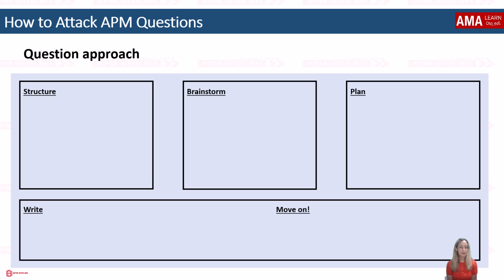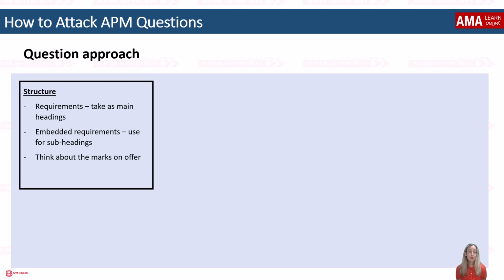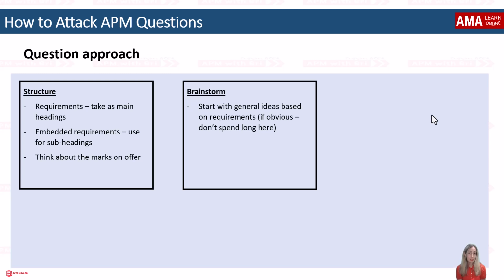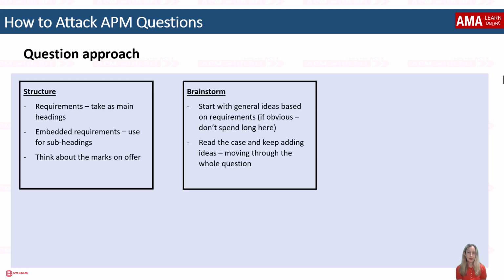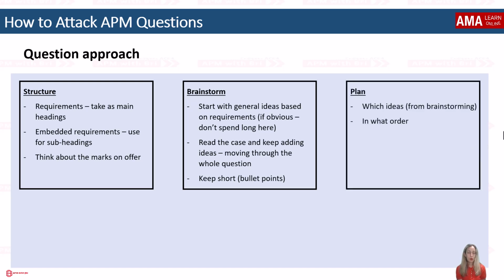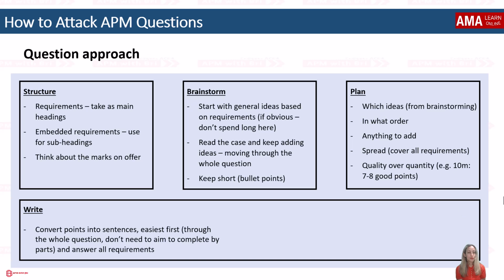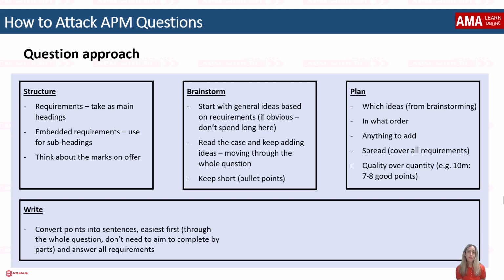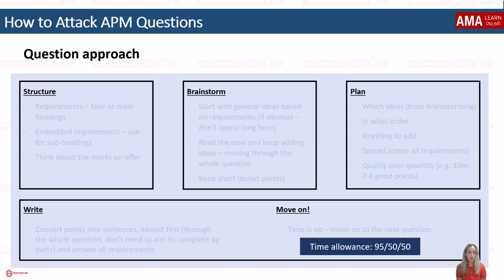APM Question approach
Exam technique is hugely important for your APM success. Let me show you what approach could help you pass more easily.